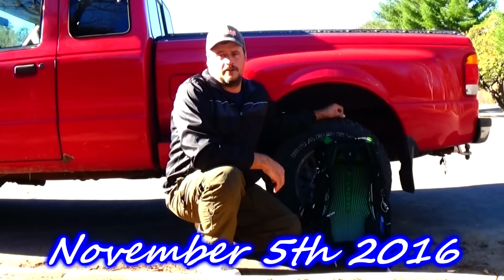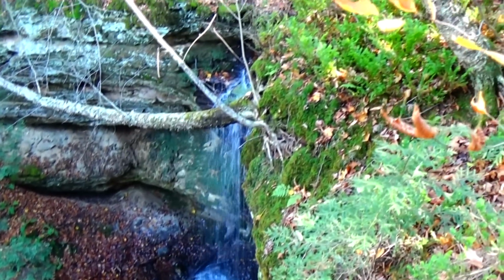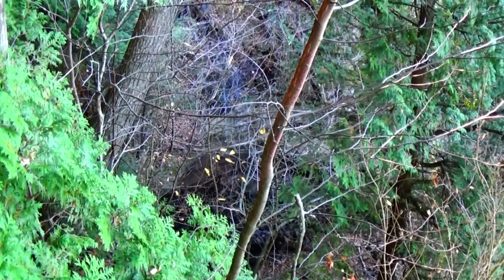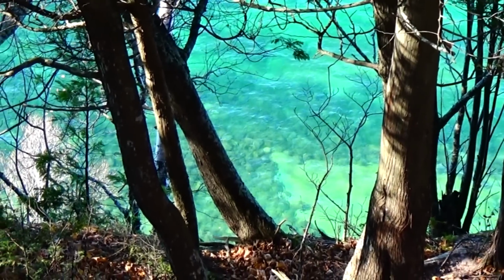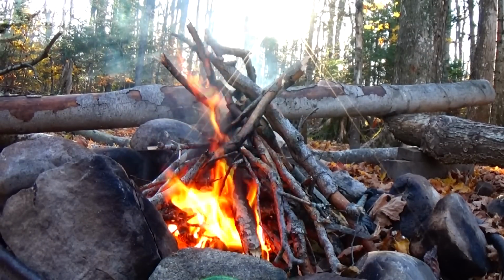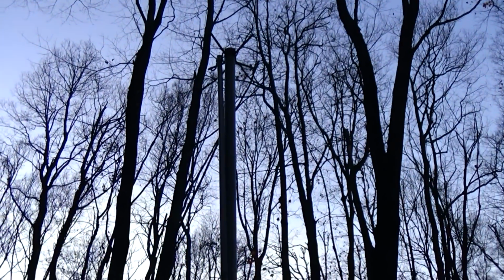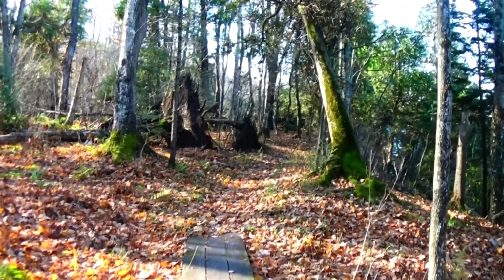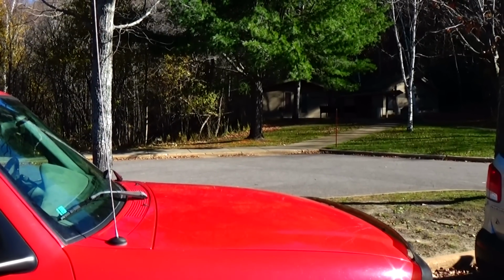Backpacking in November - Pictured Rocks Michigan - Munising Falls to the Cliffs Campground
Backpacking in November - Pictured Rocks Michigan - Munising Falls to the Cliffs Campground. Hammock camping . uptrail71 : Backpacking, Hiking, Gear Review, and Outdoor Activities.